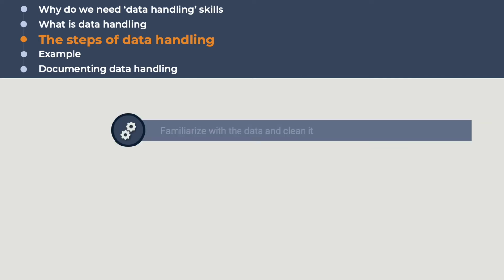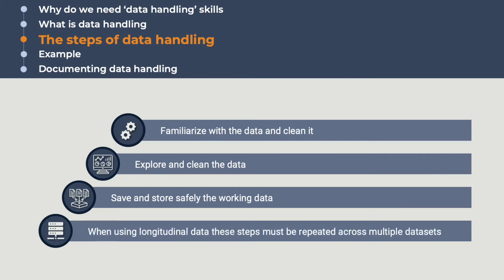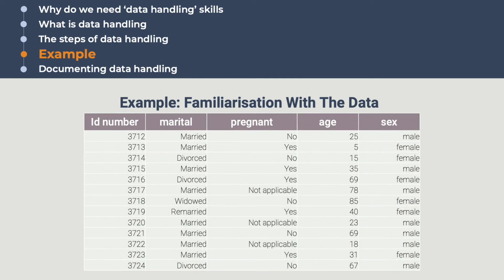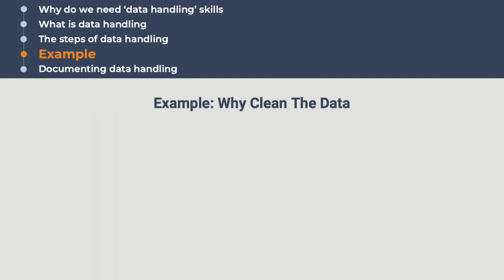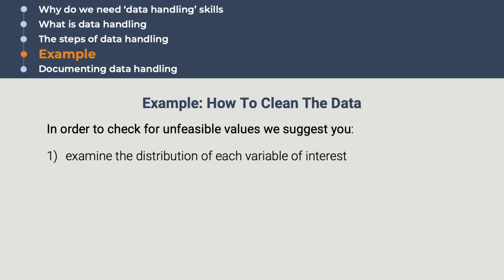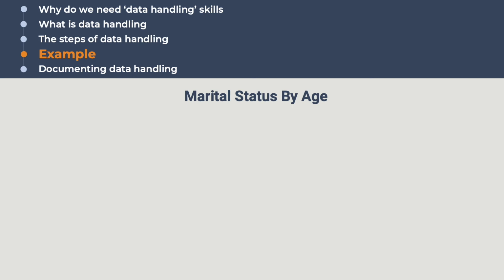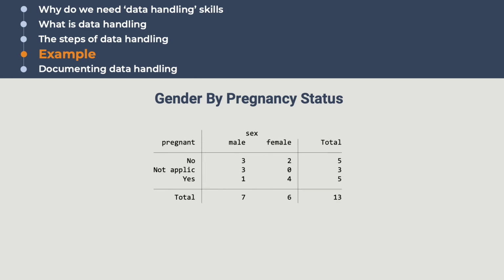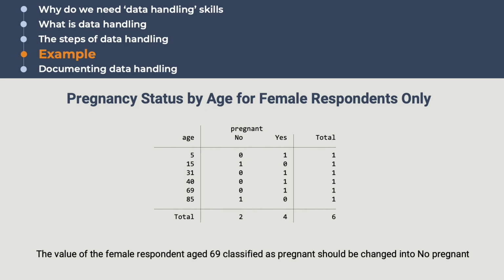Data Handling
An introduction to data handling, explaining why we need data handling skills; what data handling is; the steps of data handling; and documenting data handling. This video is part of the free online training provided by RADIANCE,